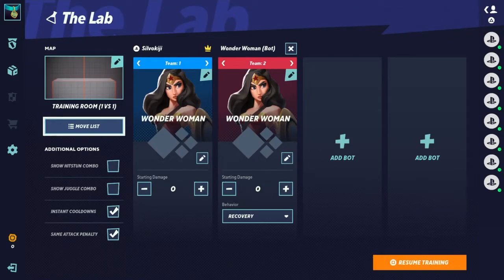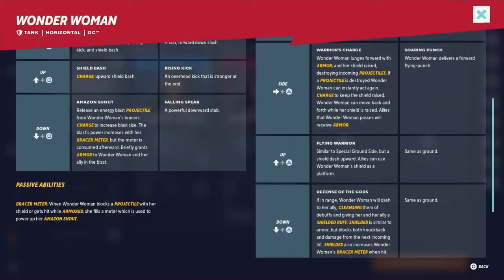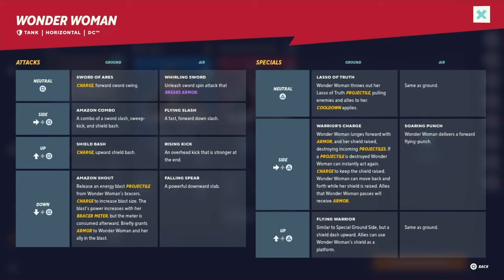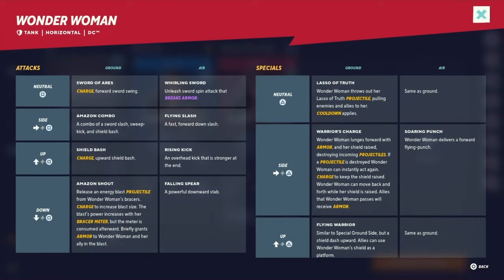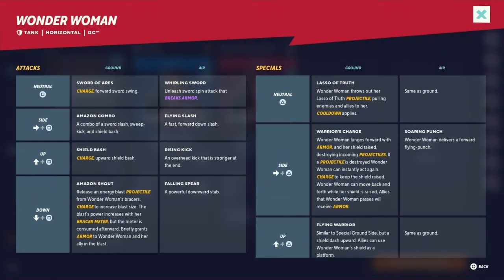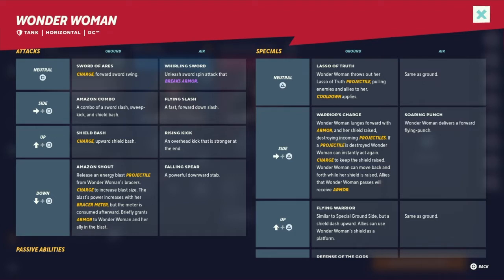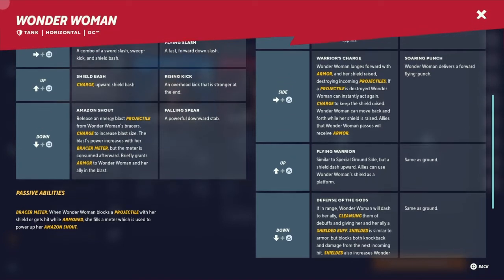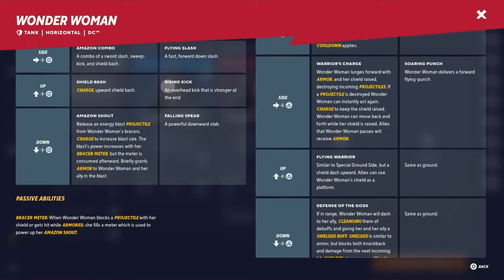#6 Wonder Woman Moveset Explained - Alpha - Multiversus : TheZoneGamingGo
Hey guys I hope you’re enjoying the video so far I love this game. I’m gonna be doing a lot of first impression videos for the characters in the Alpha. While I’m doing the first impressions I will also be participating in a couple of battles with my friend AsapDream.

Join TheZoneGamingGo at